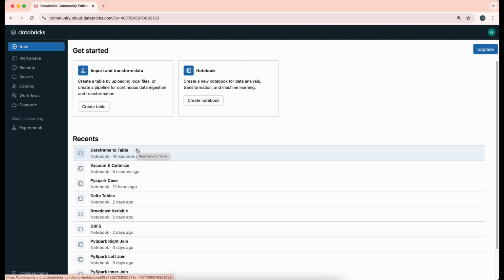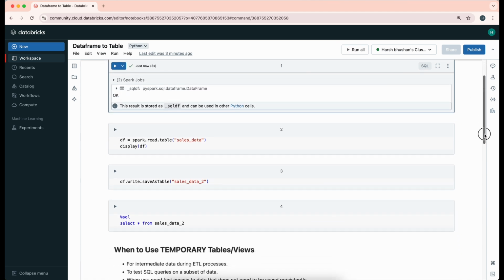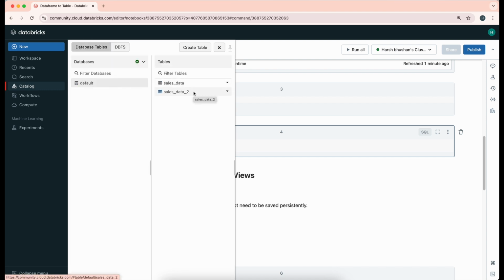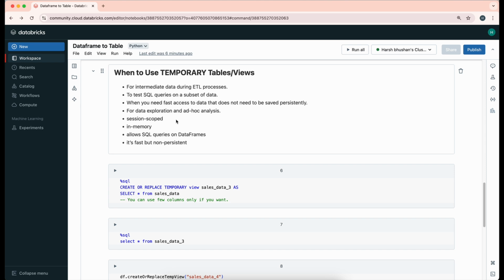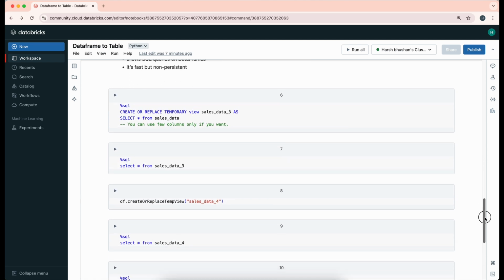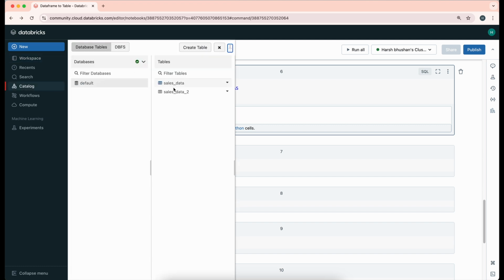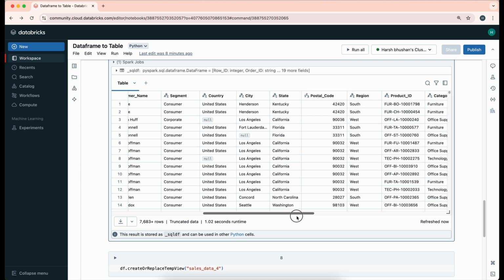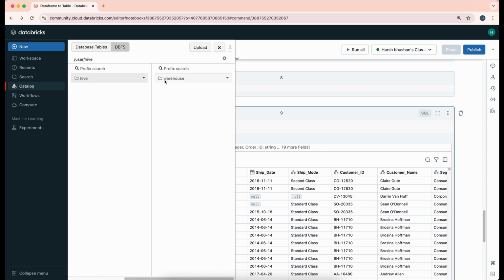Day 26 - How to create dataframe to table in DATABRICKS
Welcome in next video of the Databricks series. In this video tutorial, We will see How pySpark dataframe to table works in DATABRICKS